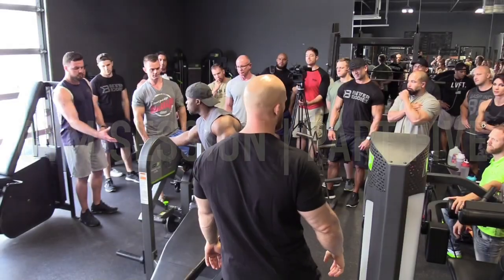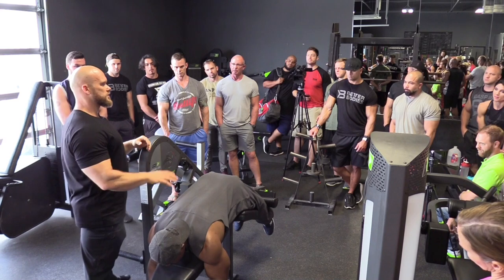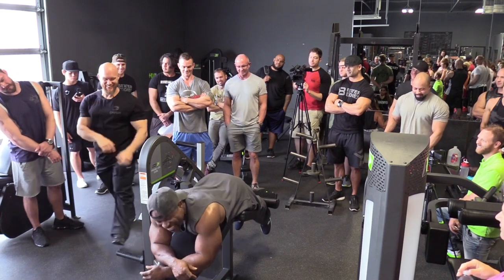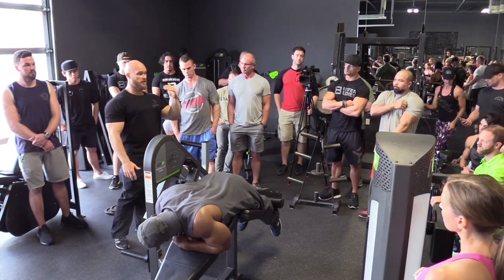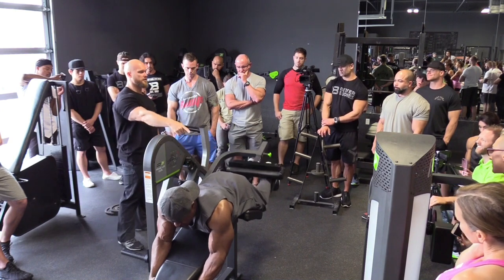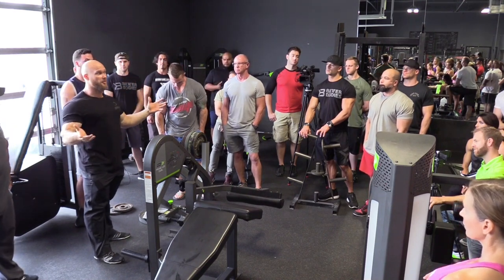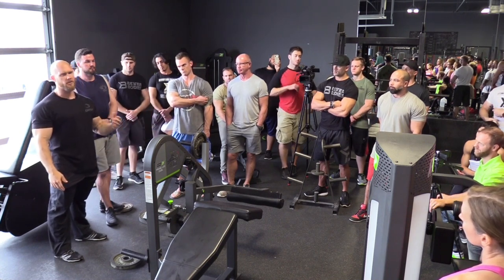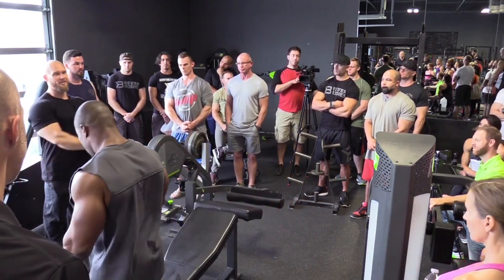BPAK STRENGTH SEMINAR - Gym Session PART 5 of 6 - ...destination DALLAS, TX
IFBB Pro Ben Pakulski Training Seminar (Part 5 of a 6)
We will be releasing a new part of the series each day for the next 6 days.
PART SIX: 09.16.17
Part 5, Ben moves to the PRIME Plate Loaded Prone Leg Curl. He runs one lucky (or unlucky, depending how you view it) audience member though a "PRIME Drop Set" where the load never changes, but the distribution of the weight is moved to match his body's natural strength curve - training where he is weakest to strongest, to maximize the set and exhaust the entire hamstring. Check it.